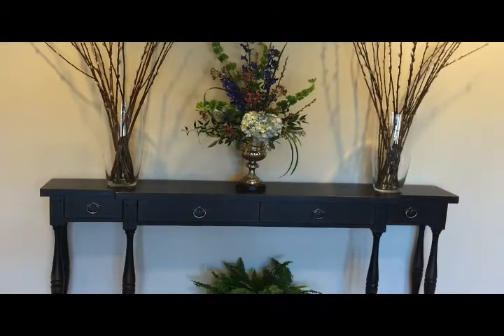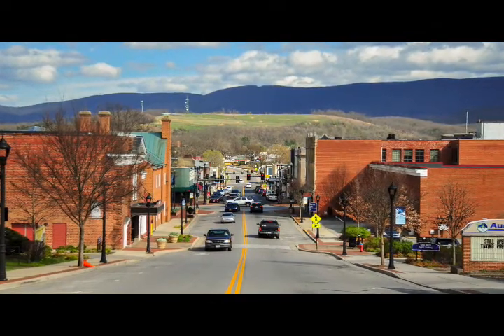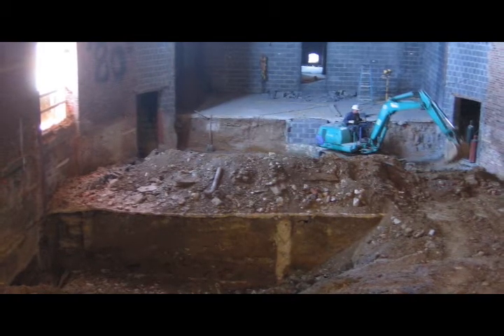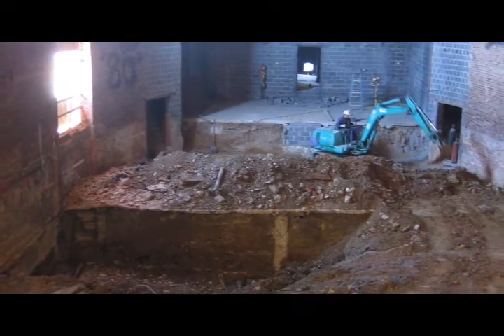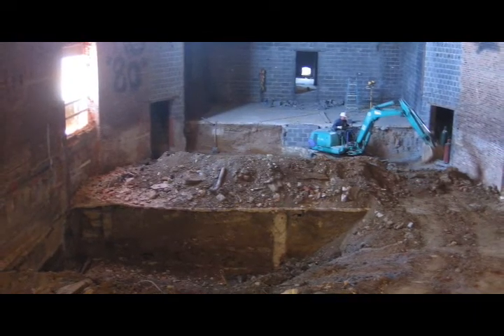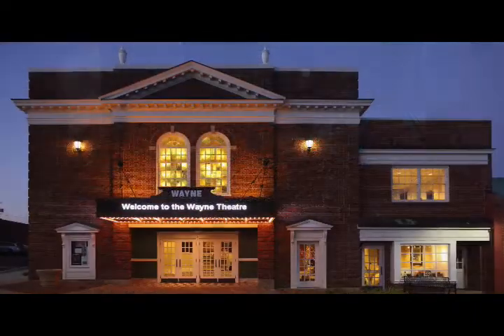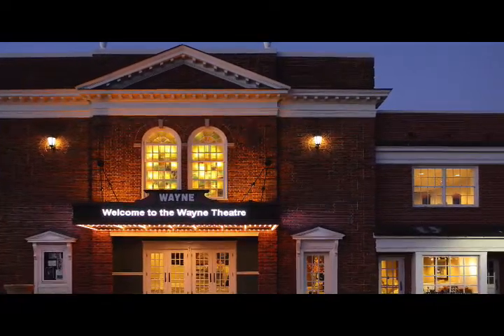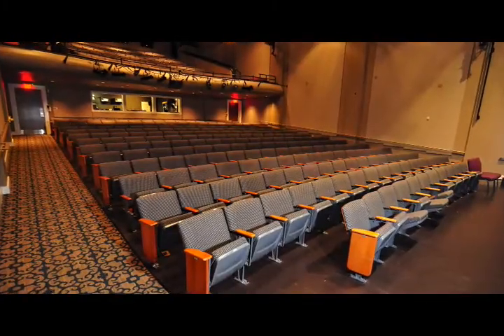Live Stream featuring John Fregosi - Sept. 2, 2020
On Wednesday, September 2, the Wayne Theatre welcomed John Fregosi to to the Wayne stage as we presented our Live Stream video on our Facebook page and YouTube channel. We now invite you to re-watch this At Home With The Wayne special presentation at any time.

John Fregosi currently teaches the Theater Arts courses at Staunton High School, where he has been working since 2007. He started working in professional theater at the age of 17, when he began as a scenic artist and technician at the Bristol Valley Playhouse.

For the next ten years he worked professionally in theaters and ballet companies across the country, primarily as a set and lighting designer and as technical director. While working at Playhouse on the Square in Memphis, he met his future wife.

Together, they decided to retire from the professional world, get married and move to Staunton. There, they settled down and had two lovely daughters. In the local area, he has worked with most of the community theaters, often as a director, and is currently a board member of Oak Grove Theater.

He doesn’t usually get time to work outside Staunton High School these days, as the joys and rigors of a high school drama program eats up most of his free time, but loves and admires our community scene, and gets out there when he can.

All At Home With The Wayne programming is Pay What You Will.